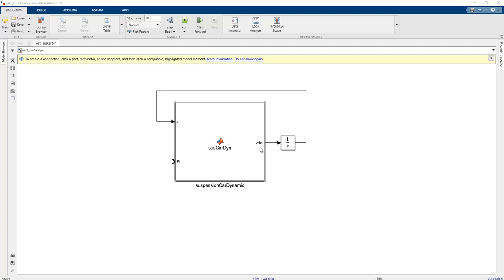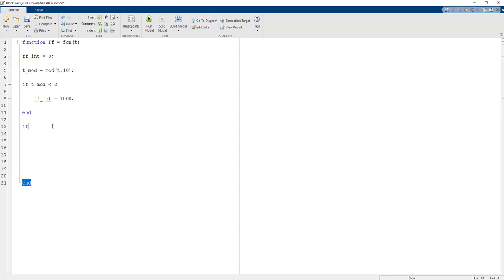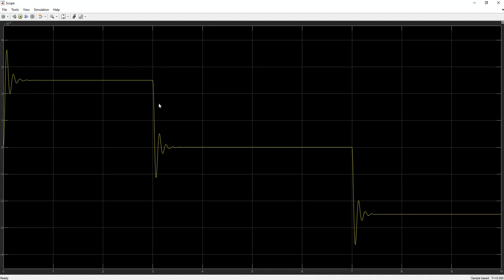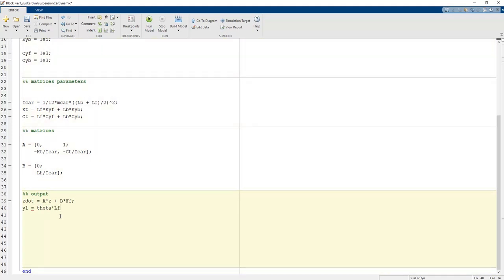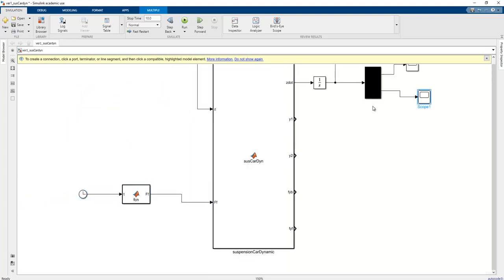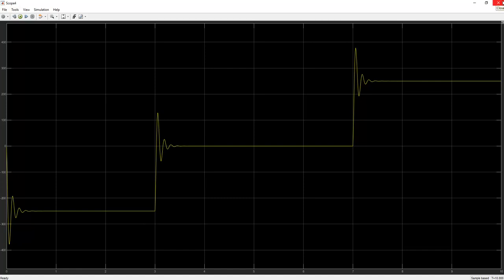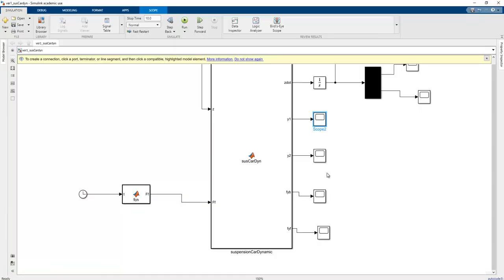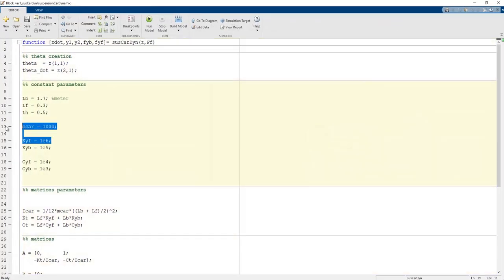System Dynamics - Les 35 - Suspension System with Car Dynamics - Matlab Part 2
In this lesson, Suspension System with Car Dynamics - Matlab Part 2 is explained in detail in order to get the comprehensive meaning of these two area!